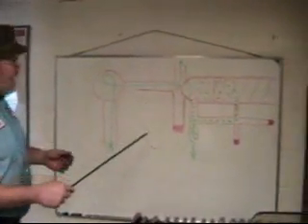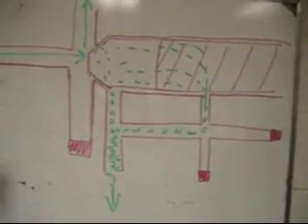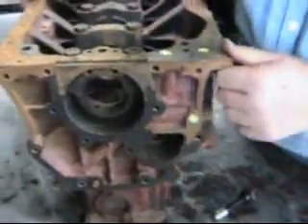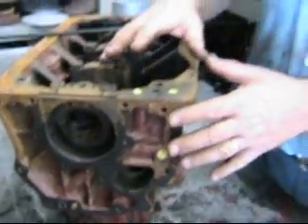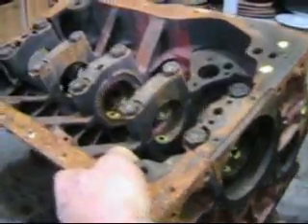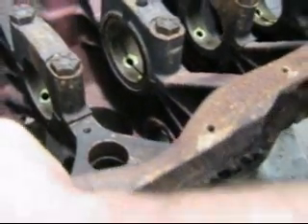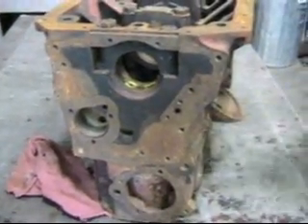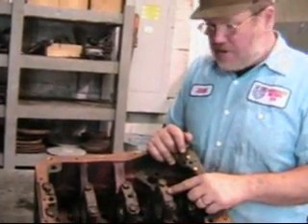038 MG Tech | Oil Pressure for MGA/MGB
John Twist explains the lubrication circuit on the B Series engine from oil pump to rocker assembly.
MGA/MGB